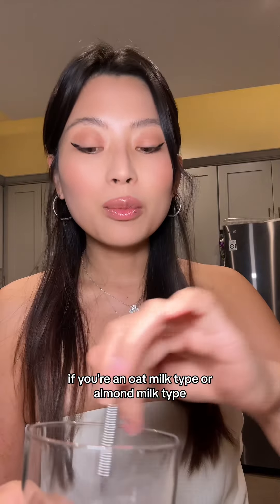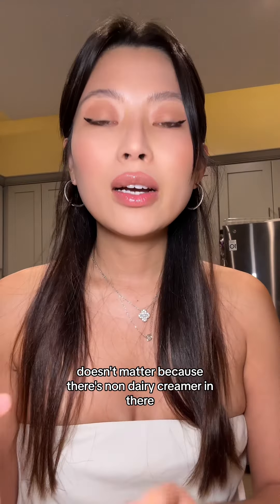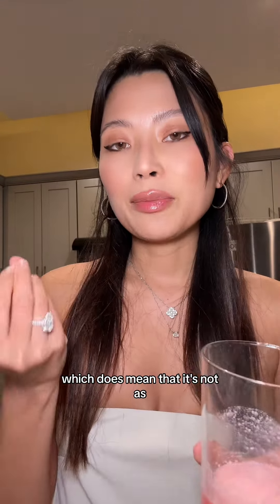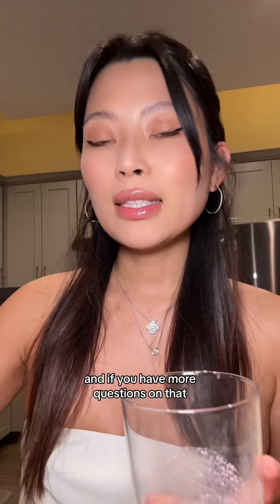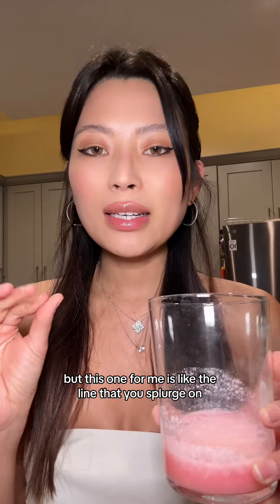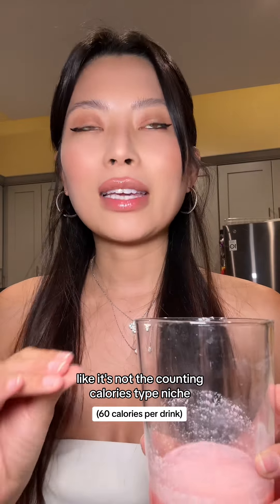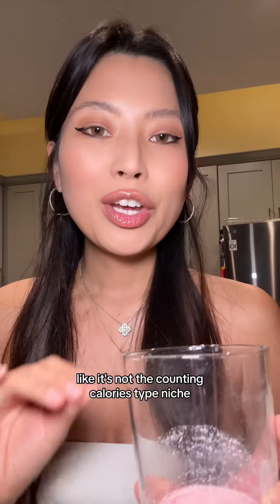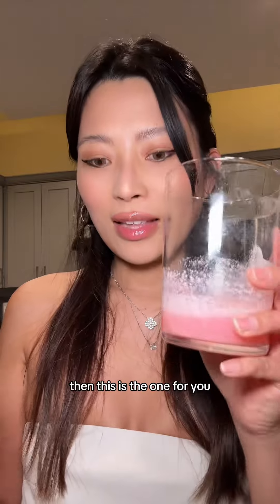Our Strawberry Matcha collagen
Our Strawberry mylk collagen doesn't contain dairy creamers. Instead, we utilize sourced sustainably from aquacultured tilapia, which is abundantly farmed. Opting for tilapia collagen is the most environmentally friendly choice, especially since tilapia skin is frequently discarded.